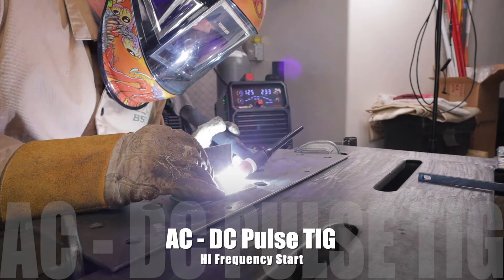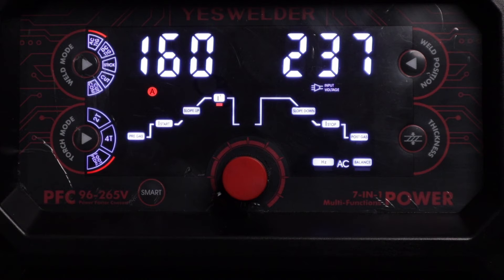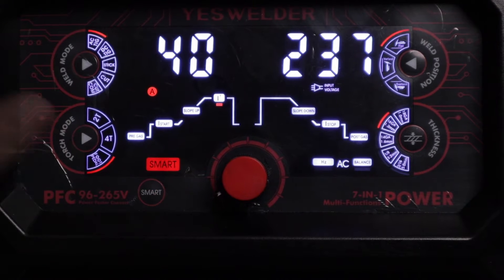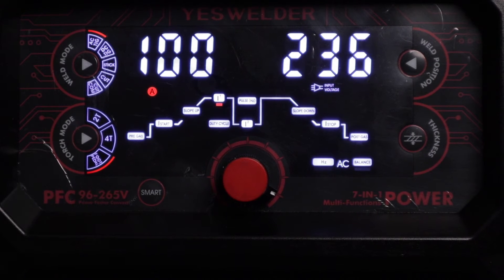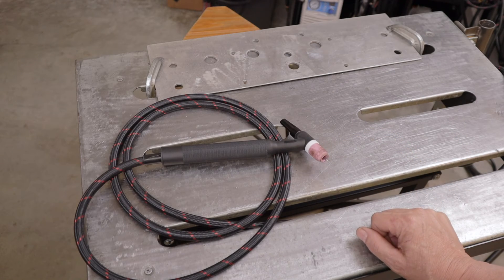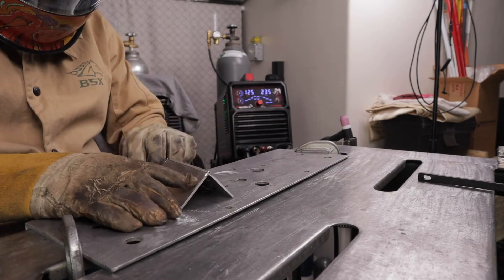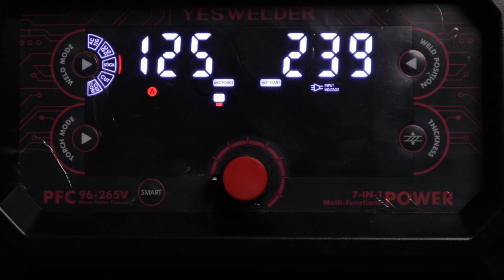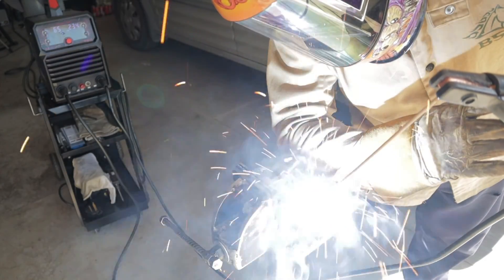Is the YesWelder Firstess CT2050 AC-DC TIG Welder & Plasma Cutter Worth It? Find Out!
Is the YesWelder Firstess CT2050 AC-DC TIG Welder & Plasma Cutter Worth It? Find Out! - Review and demo of the TIG, Stick MMA and Plasma Cutting features of the NEW YesWelder Firstess CT2050 Multi Process welder.

Top videos you need to see:
Could this be the BEST ALUMINUM TIG WELDING MACHINE for the money? - YesWelder TIG 250P AC-DC Welder

TIG Welding Torch Body WP-26F
TIG Stubby Gas Lens Kit

Time Stamps
00:00 Intro
00:21 Unboxing and accessories
02:03 Firstess CT2050 General Settings
07:00 TIG Torch
08:43 Firstess CT2050 TIG Weld Demonstration
10:34 Plasma Cutter Settings and Weld Demonstration
13:45 Stick Weld MMA Settings and Weld Demonstration
15:25 YesWelder Firstess CT2050 Purchase Information